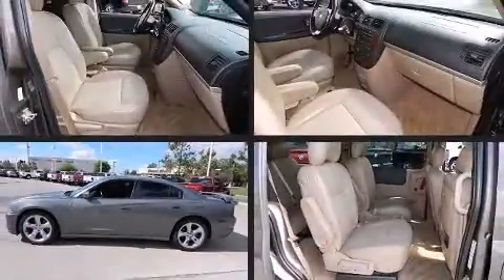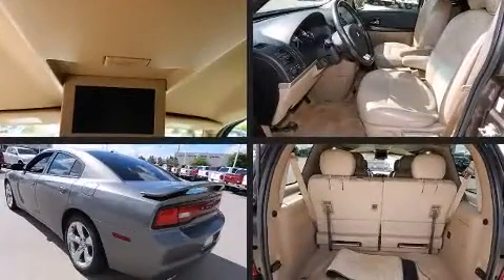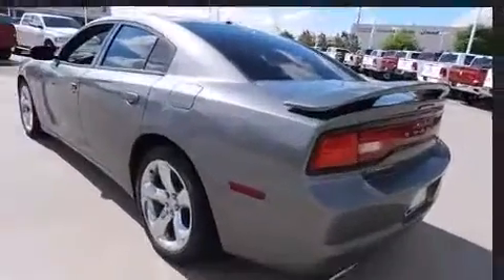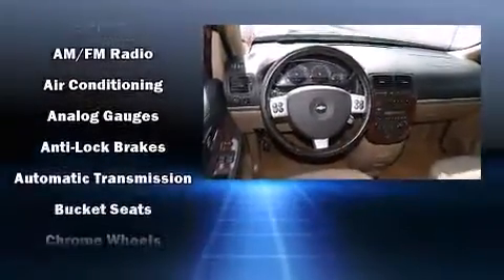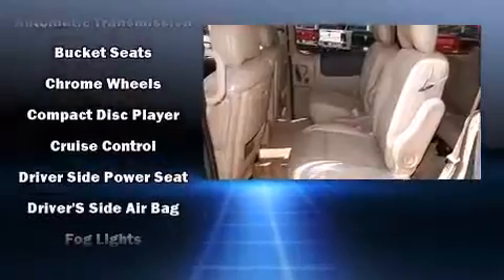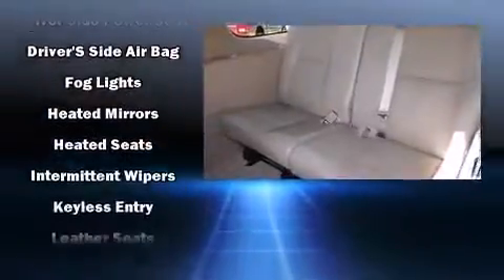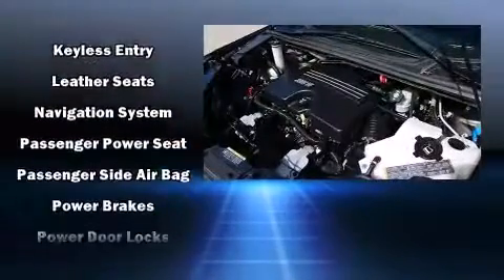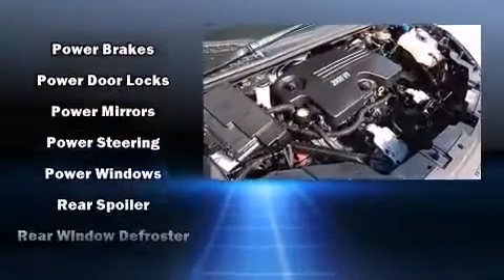2012 Dodge Charger in Tulsa, OK 74133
9240 S. Memorial Drive

Treat yourself to a test drive in the 2012 Dodge Charger. With less than 40,000 miles on the odometer, this 4 door sedan prioritizes comfort, safety and convenience. It features an automatic transmission, rear-wheel drive, and a powerful 8 cylinder engine. Top features include front bucket seats, an outside temperature display, heated seats, tilt steering wheel, power door mirrors and heated door mirrors, power windows, remote keyless entry, and 1-touch window functionality. With high intensity discharge headlights illuminating your path, you'll always appreciate maximum visibility. Dodge ensures the safety and security of its passengers with equipment such as: dual front impact airbags with occupant sensing airbag, head curtain airbags, traction control, brake assist, anti-whiplash front head restraints, a panic alarm, and 4 wheel disc brakes with ABS. Electronic stability control stands out as a technologically savvy innovation, keeping you better connected to the road. We pride ourselves in consistently exceeding our customer's expectations. Please don't hesitate to give us a call.